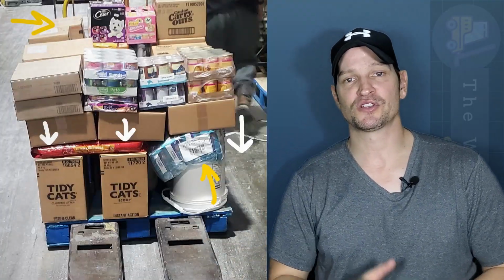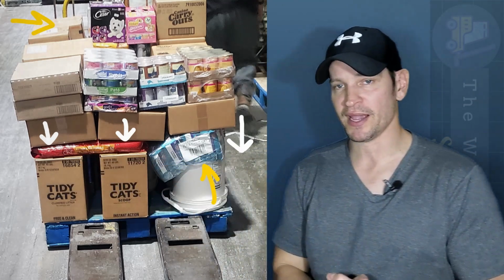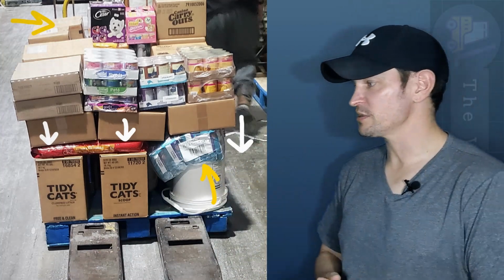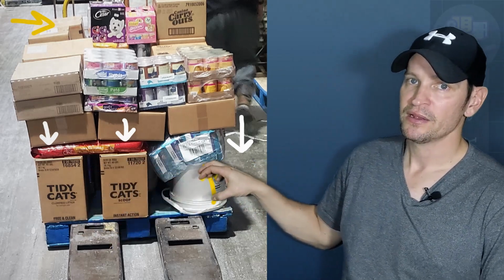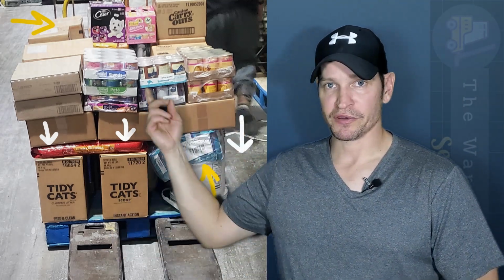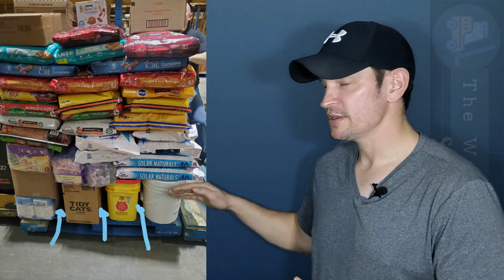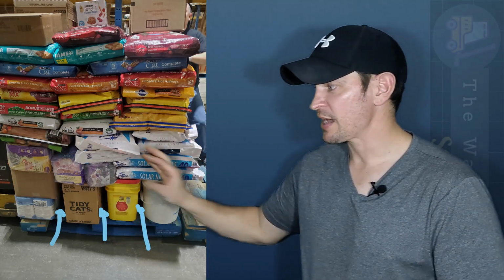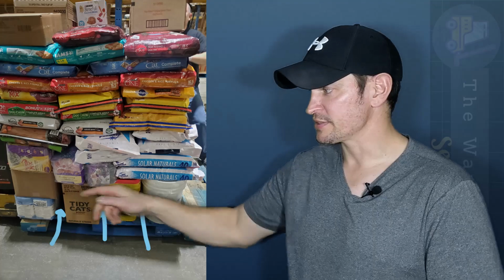Dog Food Pallets, Good And Bad